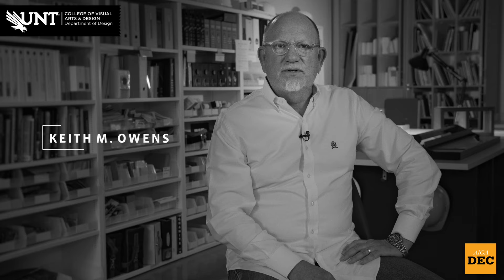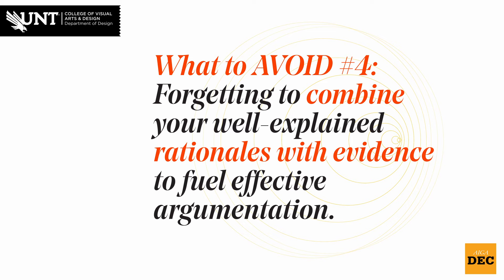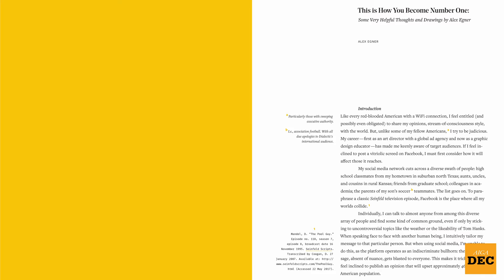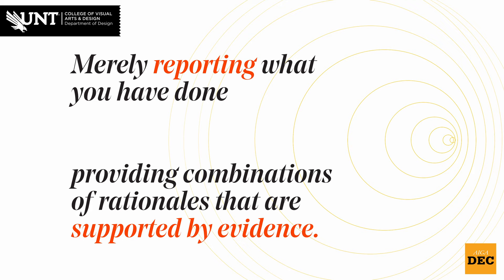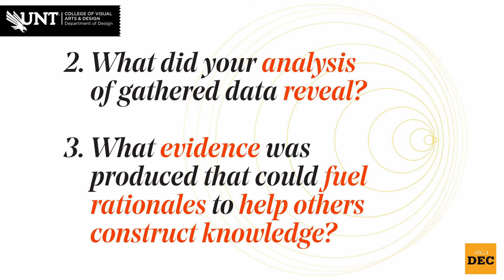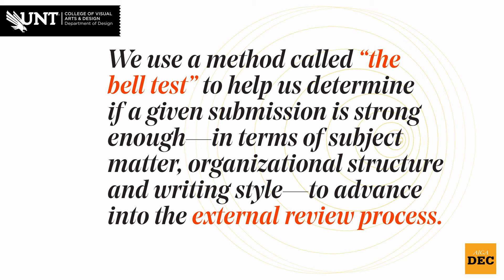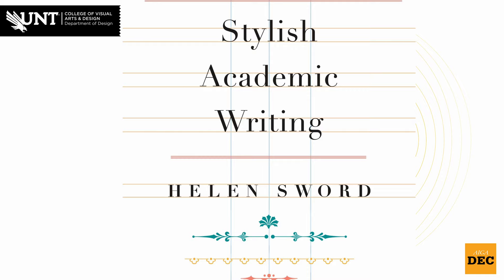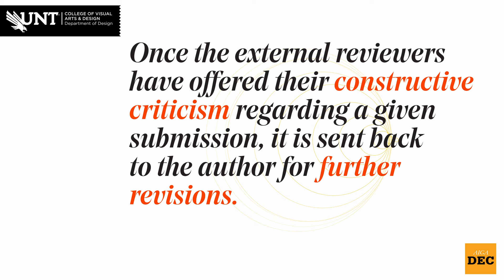Strengthening Academic Writing in Design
Michael Gibson and Keith Owens are the co-managing editors of the AIGA DEC scholarly journal “Dialectic.” They discuss new strategies and tactics for strengthening academic writing about design. Professors Gibson and Owens also teach user experience and graphic design at The University of North Texas at the graduate and undergraduate levels.